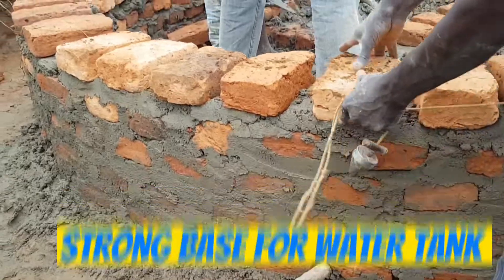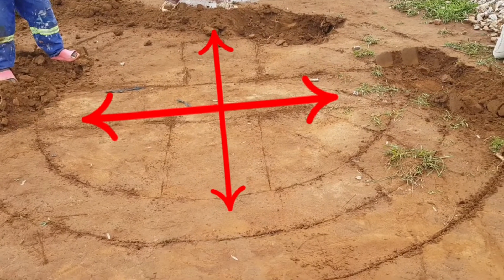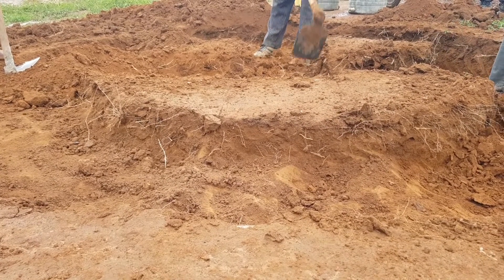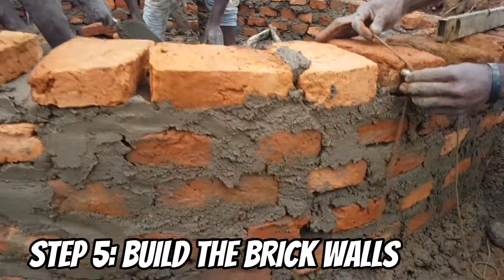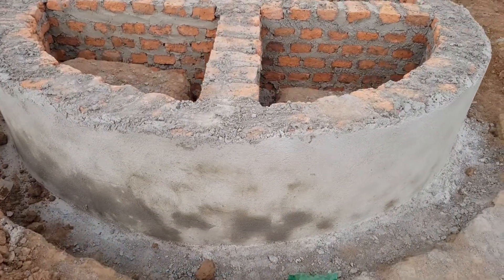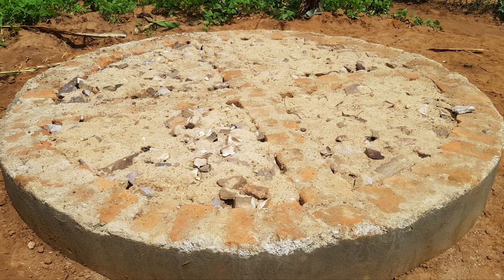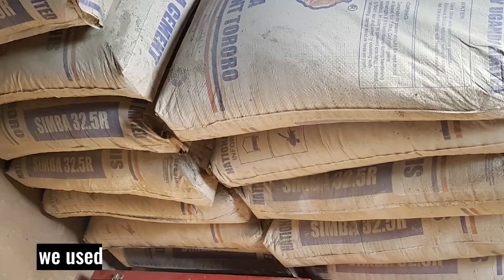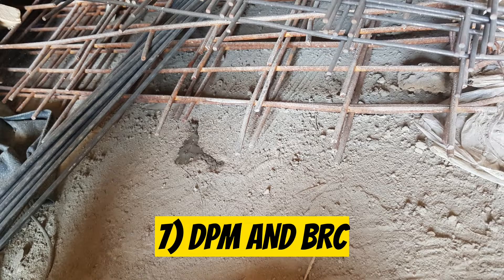How to build stands for WATER TANKS Construction| brick water tank stand design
In this video, I will show you  an Excellent technique on how to build stands for water tanks, that is brick water tank stand design

I've summarised an easy method about water tank Construction good for water harvesting.

What is the use of a strong water tank base?
Water is heavy, therefore there is need to follow a standard water tank design for a home, for a school, community considering health and Safety first. You have to give the water tank stand a strong base.

During the question of how to make a water tank or how to build water tank, consider materials and cost of building water tank, if your tank is round, consider a water tank round stand instead of square. Then after that, buy the best tank in India, best tank in Philippines, best tank in Vietnam whatever your country is.

I will first  show you the most accurate technique for building water tanks as you will know how to do a simple DIY brick tank base from start to finish.

Next you will learn how to the exact amount of materials used including Cement sand and Aggregates. There are a number of water tank standard sizes, and in this video we used an example of a 10,000 litres water tank and 20,000 litres water tank

In the end You will know everything you need to know about brick water tank design standards, and  all the water tank design step by step. I hope you will like it